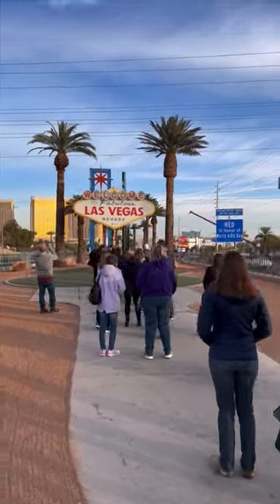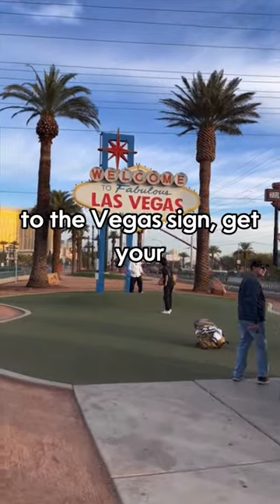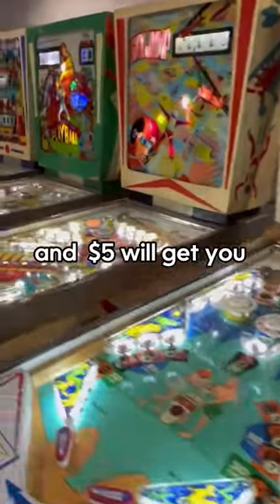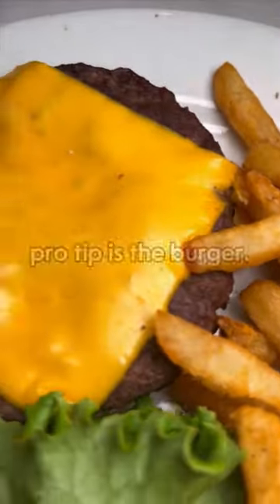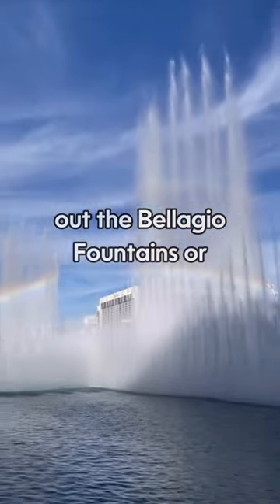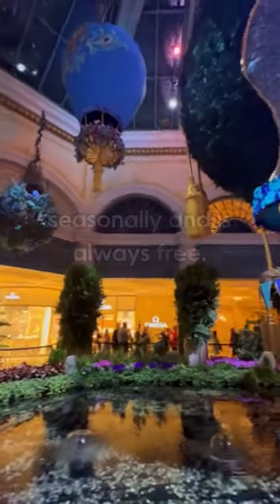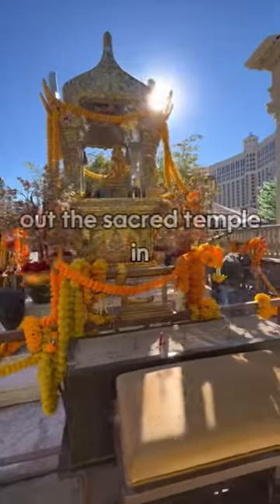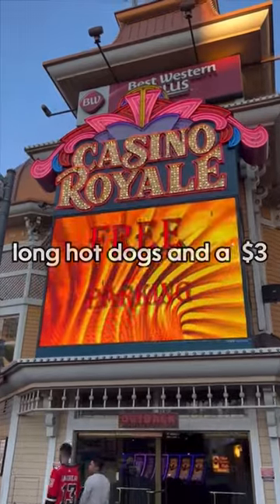Full day in Vegas on extreme budget cheap free attractions affordable food inexpensive itinerary fun